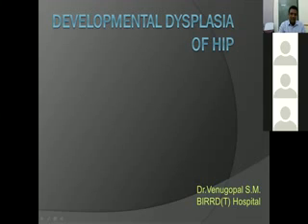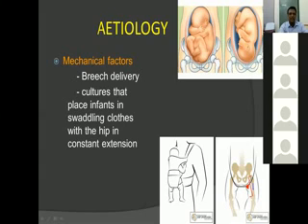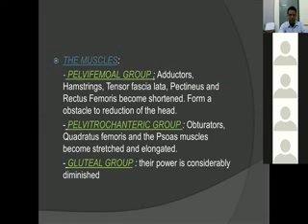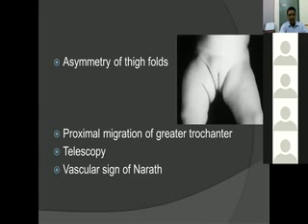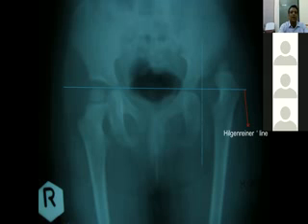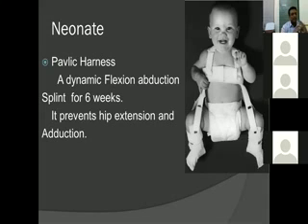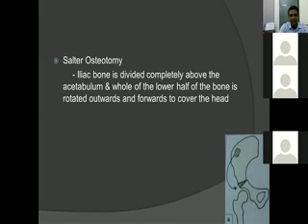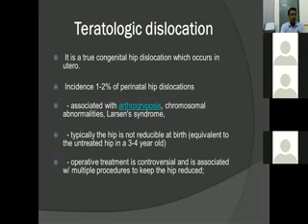Dr Venugopal, Ortho Developmental Dysplasia of Hip